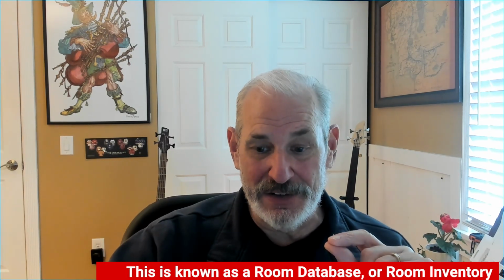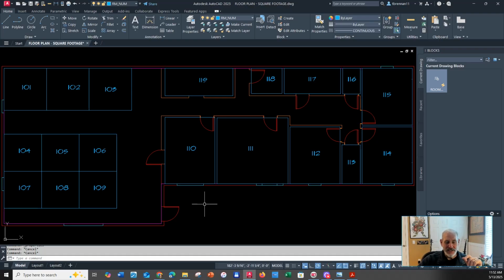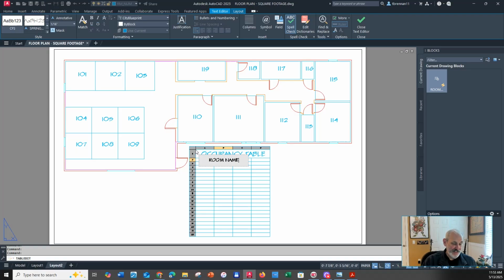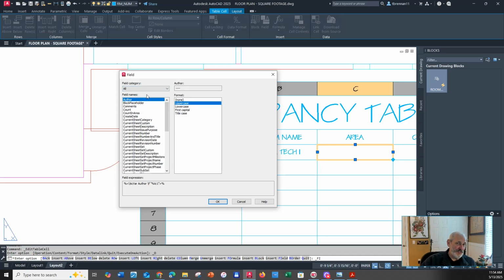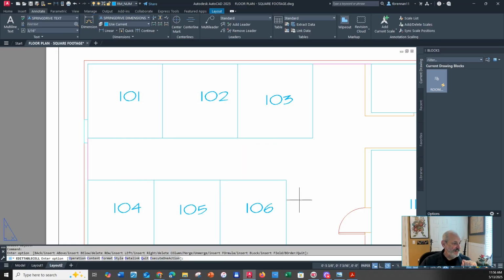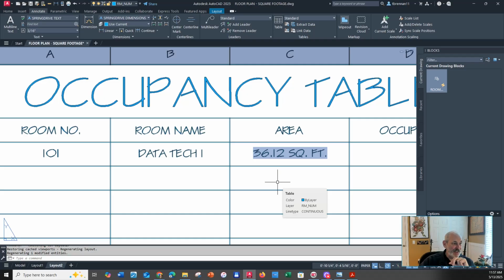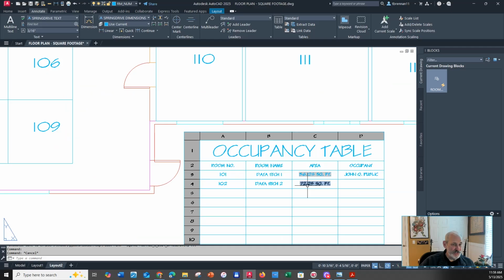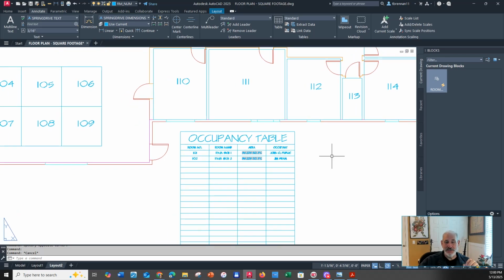TRACKING SQUARE FOOTAGE IN AUTOCAD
This video is an Intermediate level lesson. Architecture Basics Series. Demonstrates how to track square footage using polylines and fields. This information is populated into a table, similar to an Excel Spreadsheet. The data can be linked to external spreadsheets in other locations, so when the polyline changes, the linked table and any linked spreadsheets will also be updated.